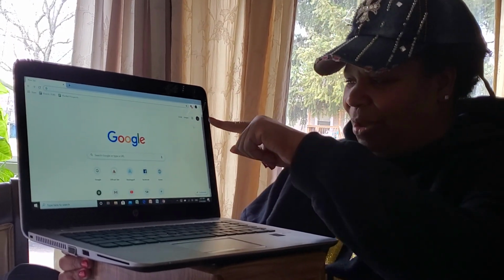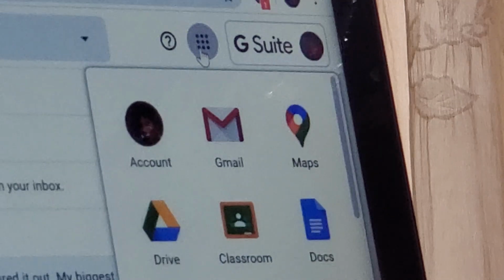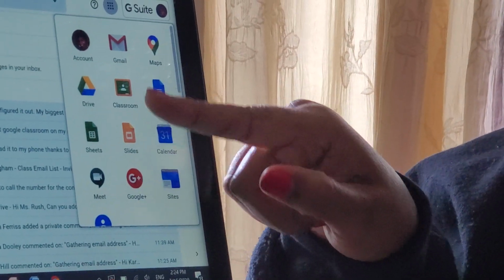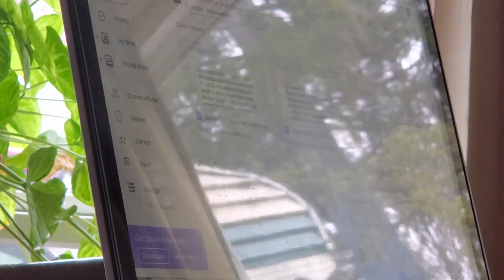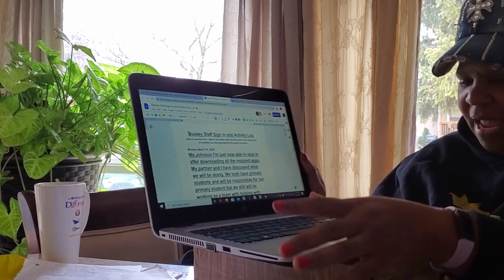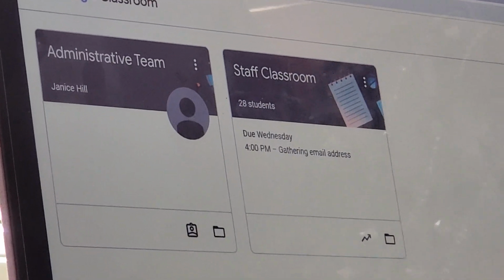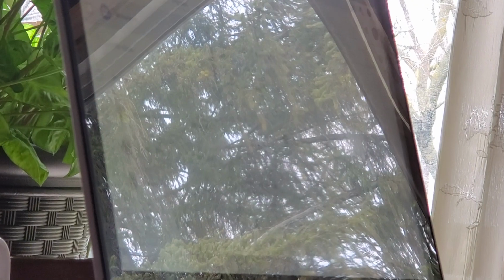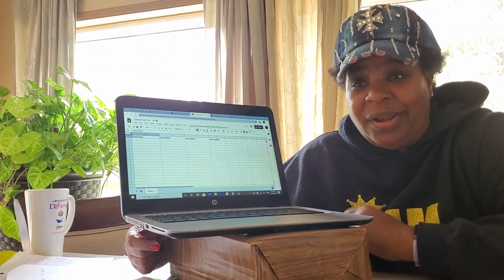Bussey's Tutorial 1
Bussey Tutorial for Google Drive & Classroom